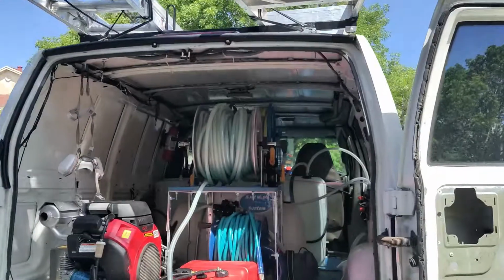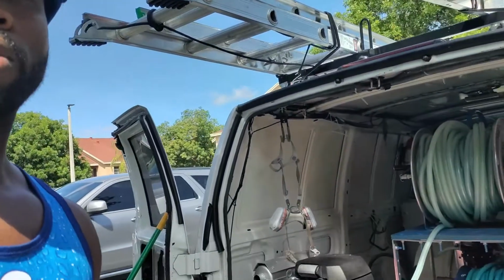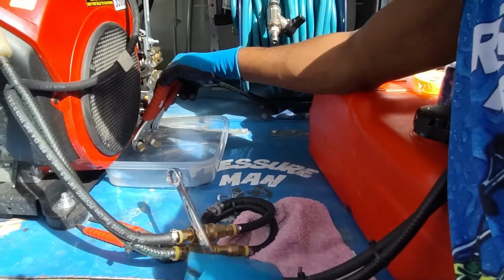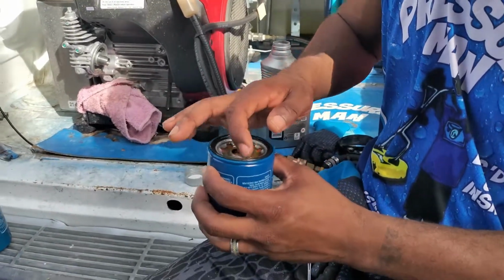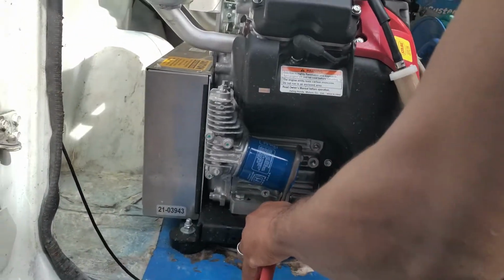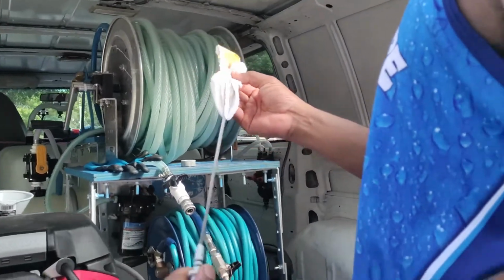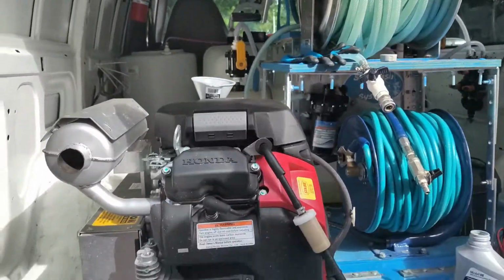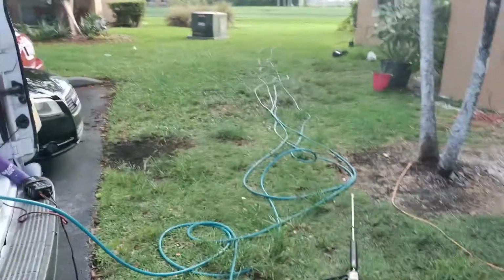Maintenance Day! Oil/filter change Honda GX 630 3500psi 5.5gpm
Dropping a few Links as usual:
If your interested in buying parts to build your own soft wash I also have a few important parts listed here; check it out!

Washer 3/8”

Ultimate Washer Female Coupler, Stainless Steel, 2-Pack (1/4")

Banjo NIP100-SH Polypropylene Pipe Fitting, Short Nipple, Schedule 80, 1" NPT Male, 2" Length

Lifeguard Aquatics 1-Inch Slip Bulkhead Fitting

Banjo HB100/075-90 Polypropylene Hose Fitting, 90 Degree Elbow, 1" NPT Male x 3/4" Barbed

Hudson Float Valve:

True Blue Sealent:

Essential Washers 3/8 Stainless Steel Fittings

Hose Clamps:

Duda Energy HPpvc050-025ft 25' x 1/2" ID High Pressure Braided Clear Flexible PVC:

Banjo HB100 Polypropylene Hose Fitting, Adapter, 1" NPT Male x 1" Barbed:

Banjo LS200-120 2" x 2" Y Strainer with 120 Mesh, 316 SS Screen:

Suttner 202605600 - ST-2605 Spray Gun, 5000 PSI, 12 GPM:

Wagner Spraytech 0503008 HT1000 Heat Gun, 2 Temp Settings 750ᵒF & 1000ᵒF:

eneral Pump DHRA50300 1/2" x 300' Charcoal Grey Steel Hose Reel with Flat Sidewalls, A-frame, Pin Lock and Brake and Stainless Steel Swivel Inlet, 5000 Psi:

Skylety Thread Seal Tapes, PTFE Pipe Sealant Tape (1/2 by 520 Inches, White, 10 Rolls):

Flexzilla Garden Hose, 5/8 in. x 100 ft., Heavy Duty, Lightweight, Drinking Water Safe - HFZG5100YW:

3/4" FNPT Polypropylene Ball Valve 3-Way:

GoPro HERO7 Silver:

Neewer 50-In-1 Action Camera Accessory Kit Compatible with GoPro: